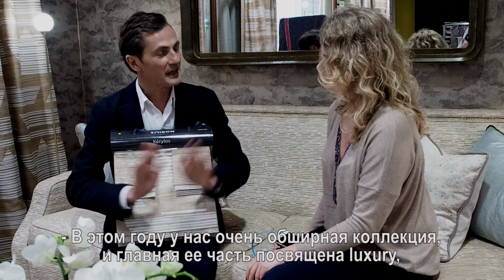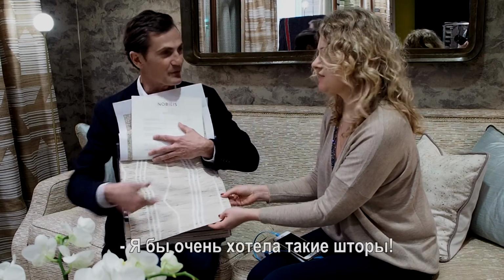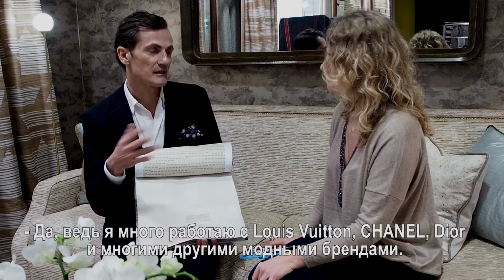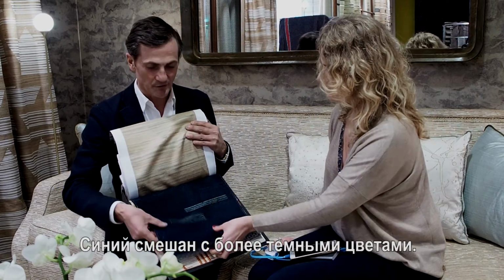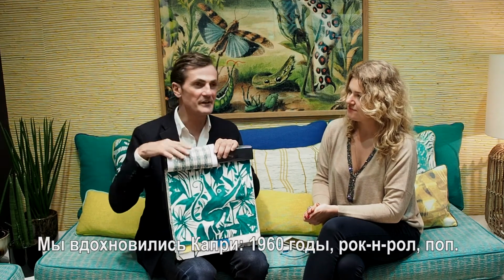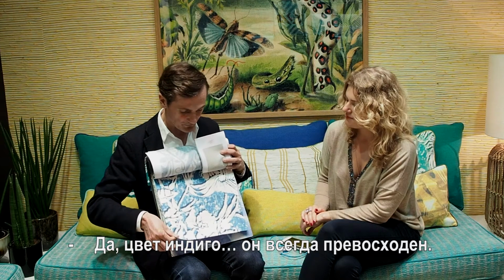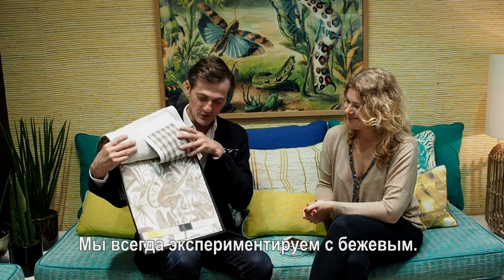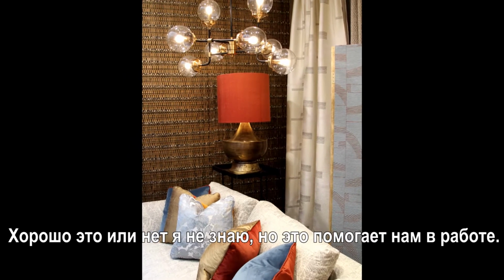Eric Valero, главный дизайнер Nobilis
Традиционно, новую коллекцию Nobilis нам представил Eric Valero, главный дизайнер бренда.